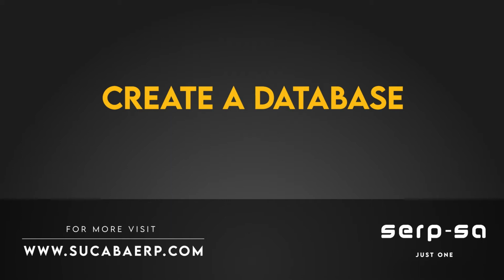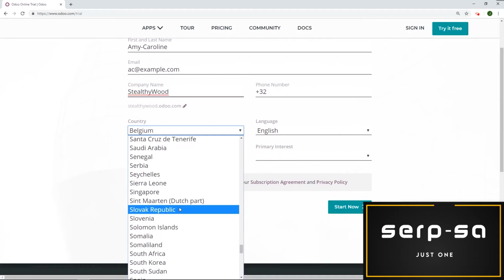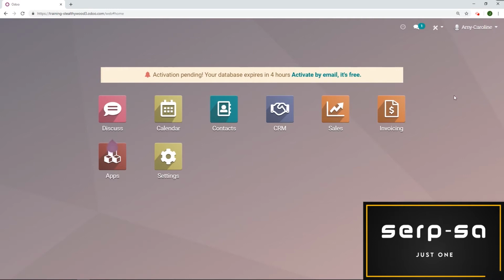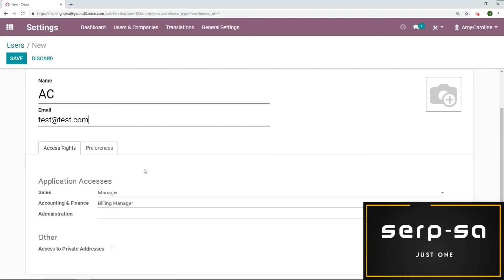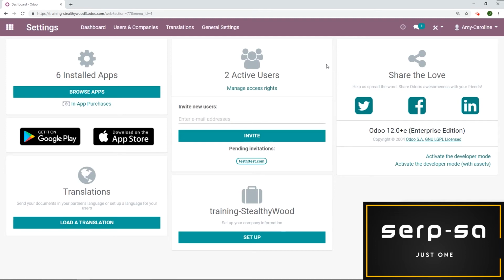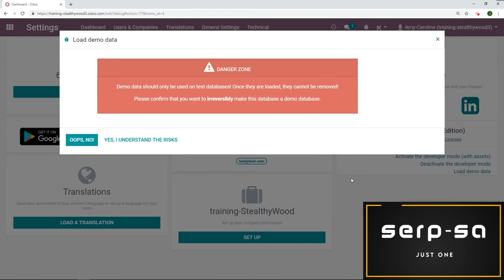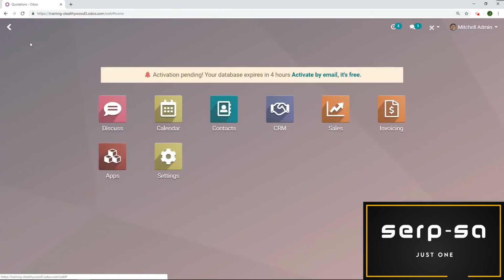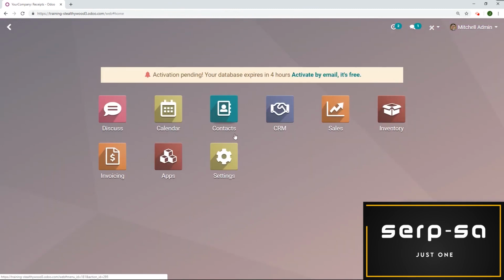Getting Started - Create a Database SERP-SA